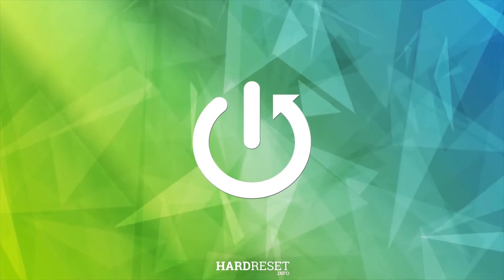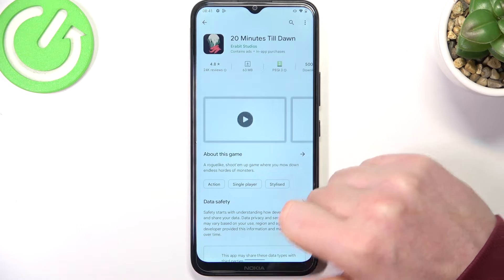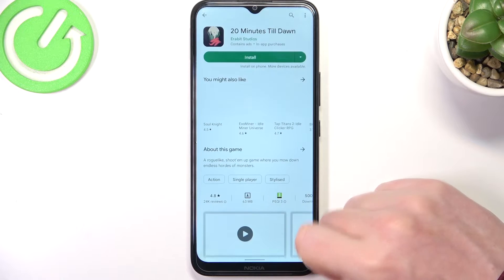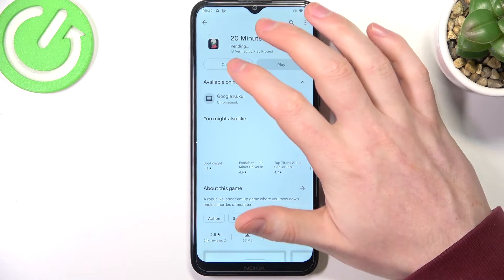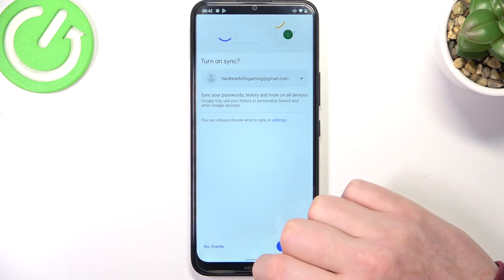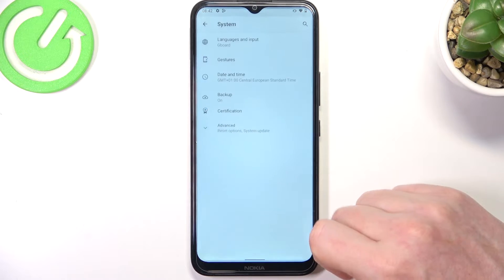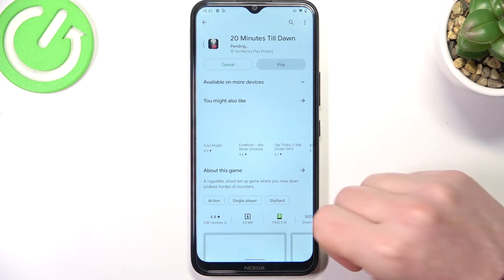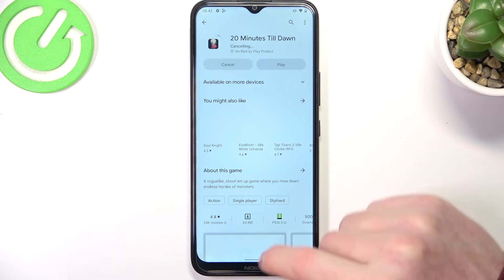How To Fix Internet Browsing Problems on Nokia C21 Plus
Find out more about fixing network problems on Nokia C21 Plus:
Welcome. Let us present how to fix the problem when you have an internet connection but cannot surf the web on your Nokia C21 Plus. Our expert will guide you step-by-step through the process of fixing this error. Enjoy the video. If you want to know more about your Nokia C21 Plus, visit our YouTube channel.

What to do with the internet connection problem on Nokia C21 Plus? How to fix the browsing problem in Nokia C21 Plus? How to fix the Nokia C21 Plus network problem?